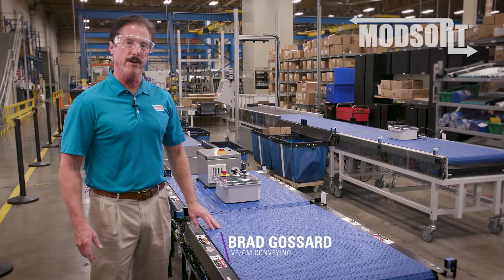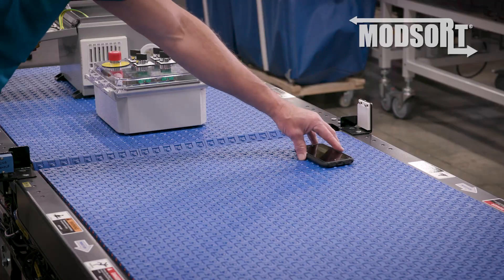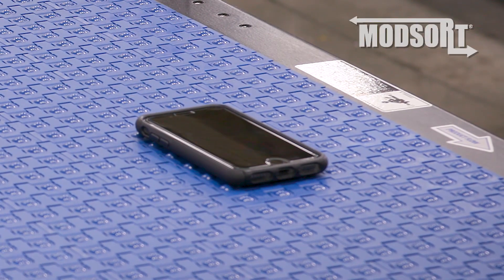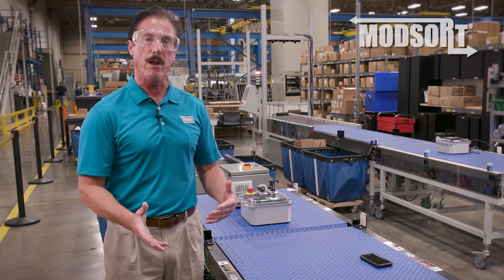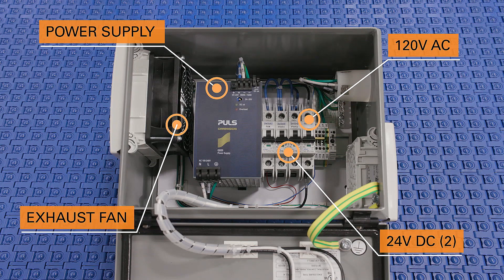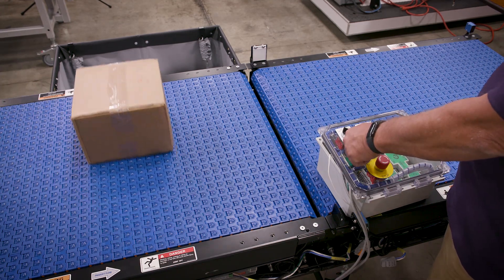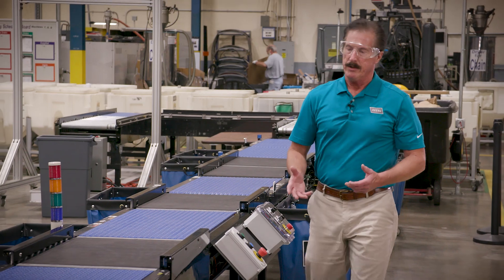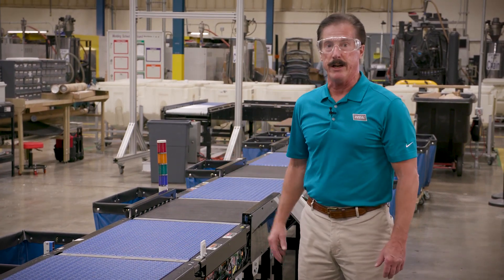System Plast® Modsort® Power and Control Options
Very small packs? Polybags? Not a problem for ModSort® divert and transfer conveyor modules, with unlimited motion control in a simple modular package.  The ModSort module can do left and right sorting on the fly for a wide range of package types and sizes.
Safe, quiet, versatile and cost-effective, the ModSort module is also low-noise and low voltage.  It can easily integrate with new or existing material handling systems, eliminating the need for a lift, pneumatics, or Z-direction position feedback devices, and can help achieve energy savings from 50-60% when integrated with a motorized roller-based system.  The ModSort module utilizes System Plast® 2253RT roller top belt, which allows it to uniquely transfer and divert packages based on the sphere’s vector speed and direction while also featuring a 1-inch, on-center sphere array to allow for very small packages to be diverted. The station can divert on the fly or stop and divert at a true 90-degree angle, and is ideal for polybags and small packages while also easily handling boxes

MCV19084E